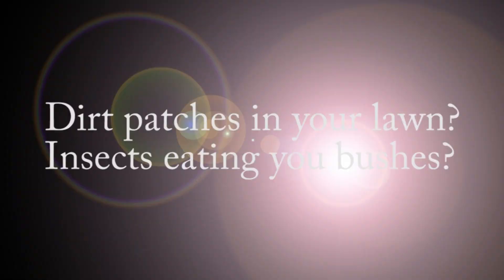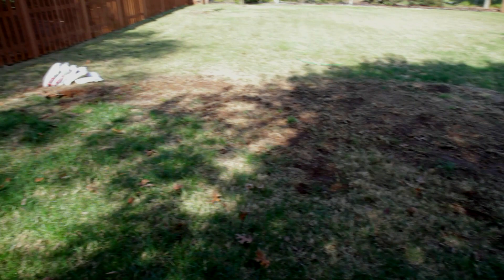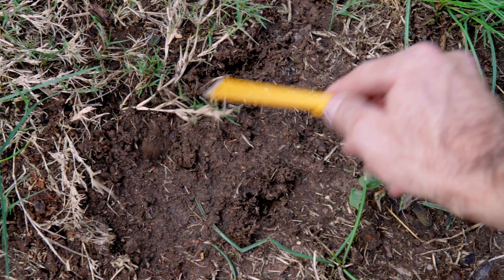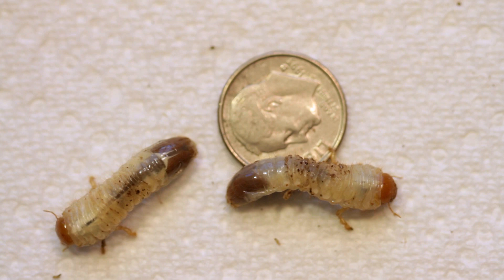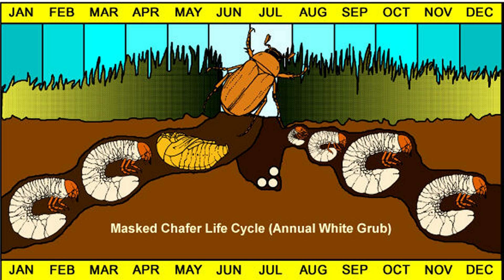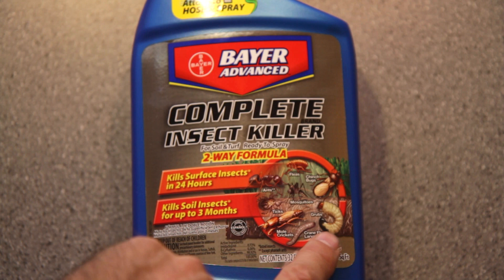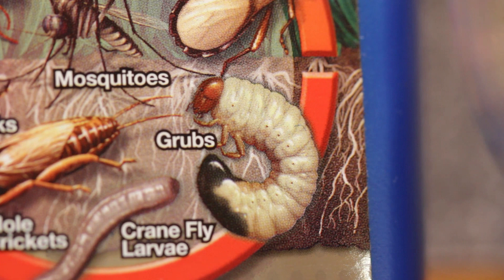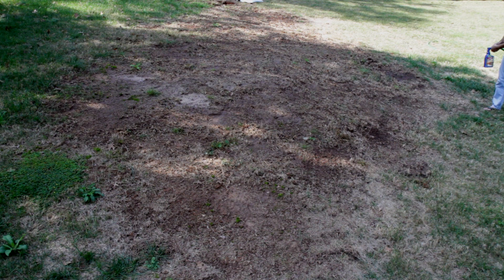Patchy Lawns? Get rid of the Grub Worms First.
If you have patches of dirt or bare spots in your yard, or have insects eating your bushes, you may have a problem with Japanese Beetles or their grubs (also called white grubs). This video shows the symptoms and treatment.